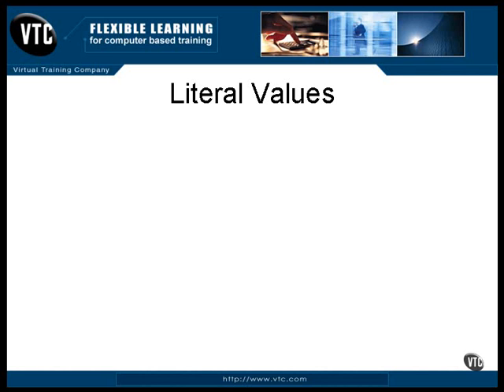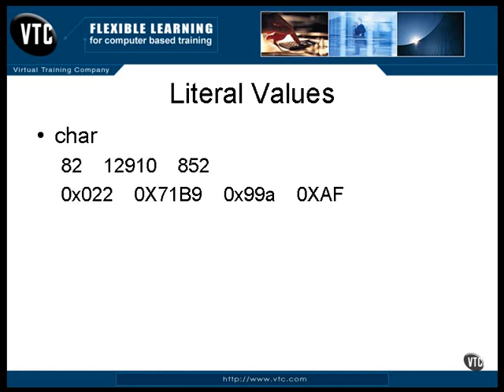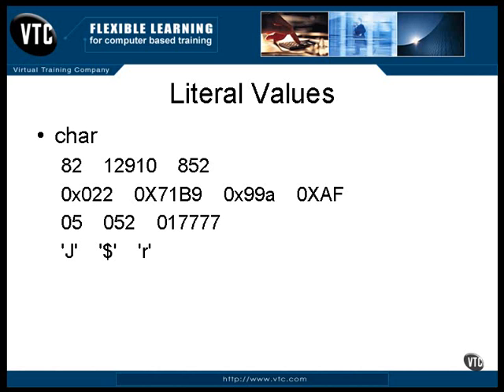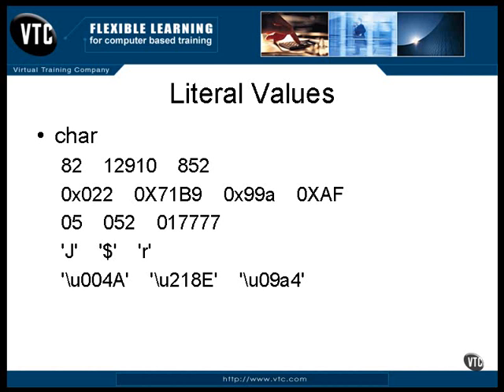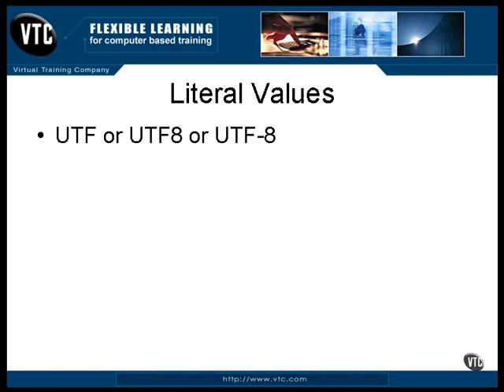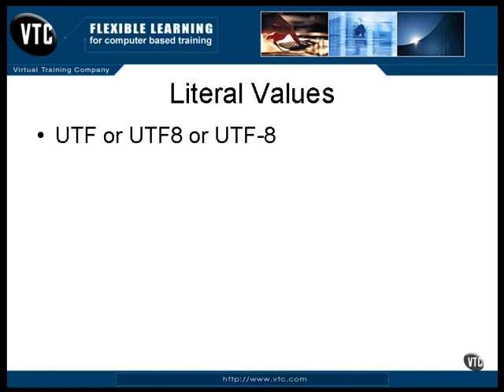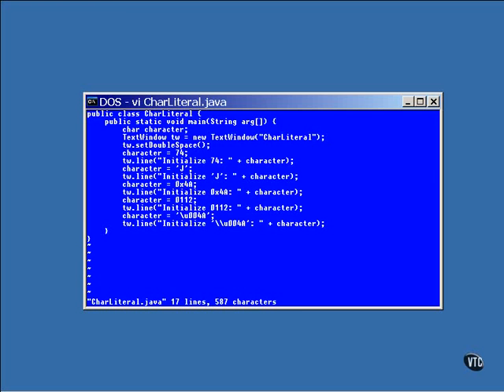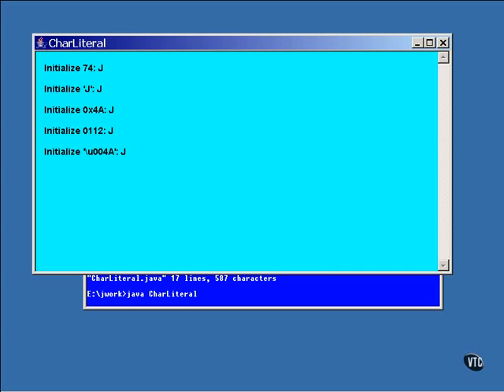15.Java Certification-Chapter03.Declarations & Operations-Lesson7.Literal Values Pt.2.